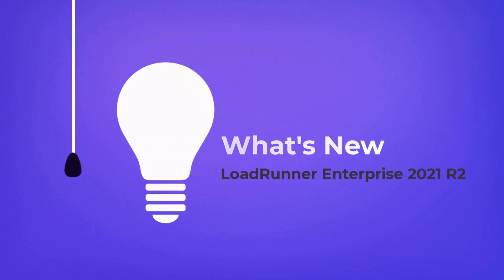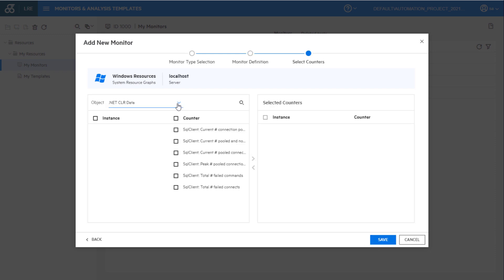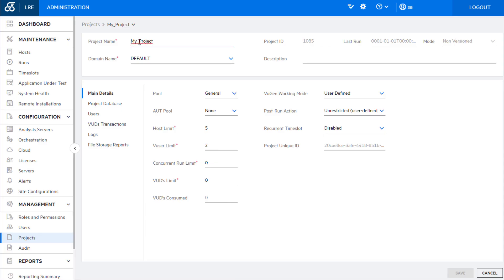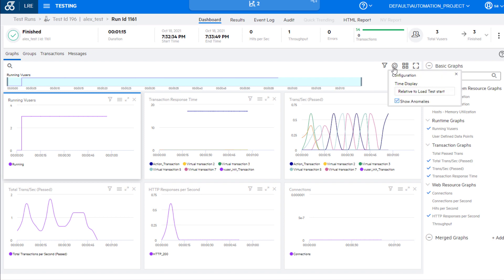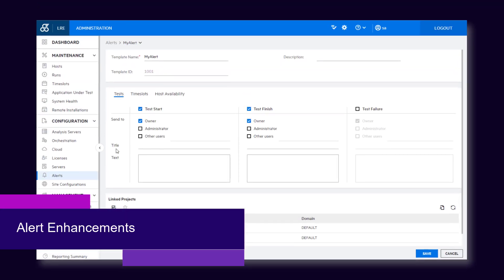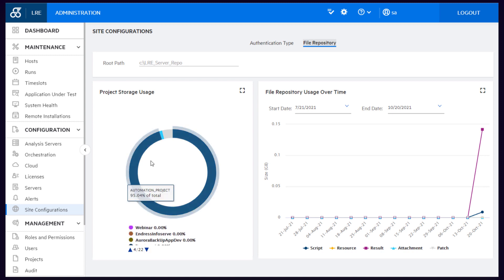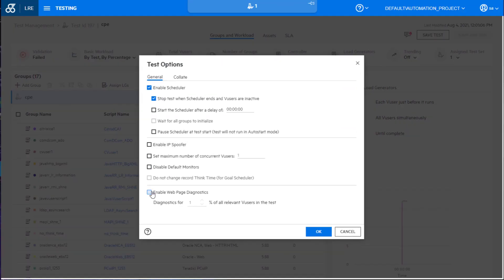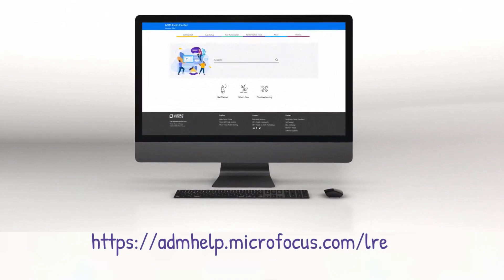What's New in LoadRunner Enterprise 2021 R2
- This video presents new and enhanced features included in LoadRunner Enterprise 2021 R2.